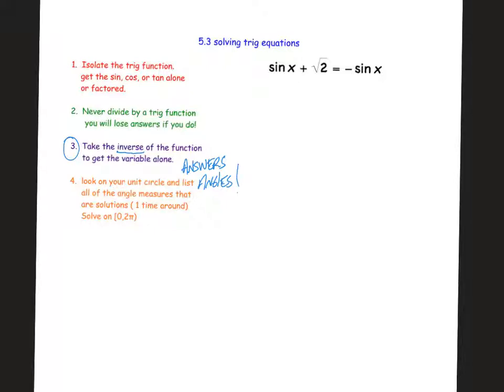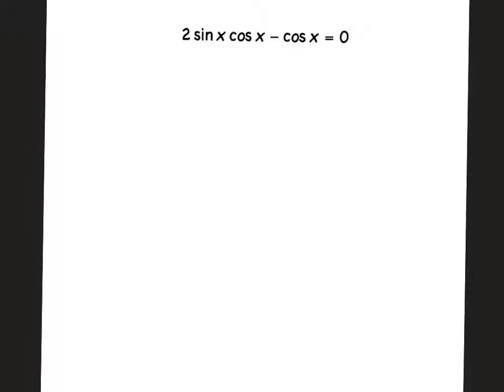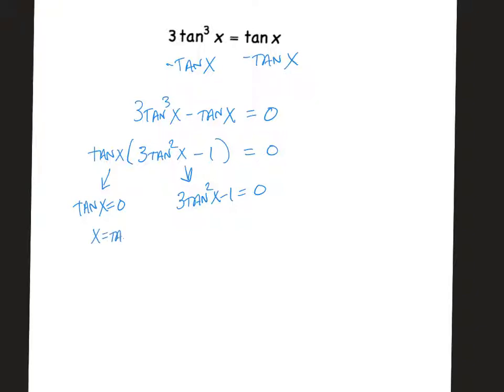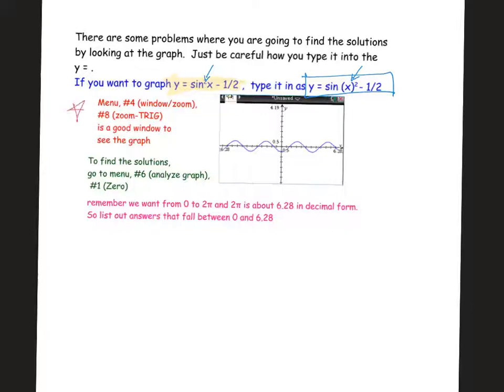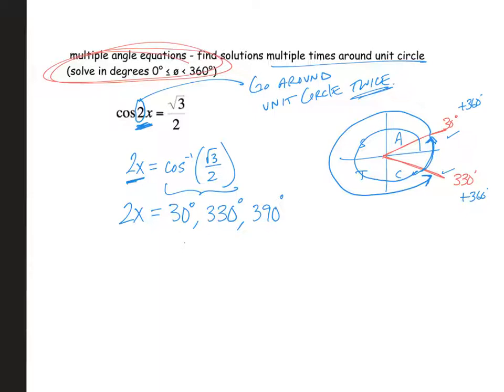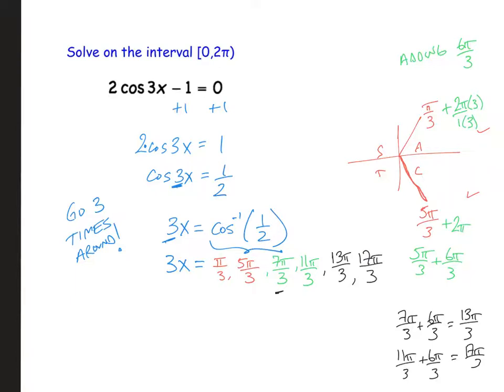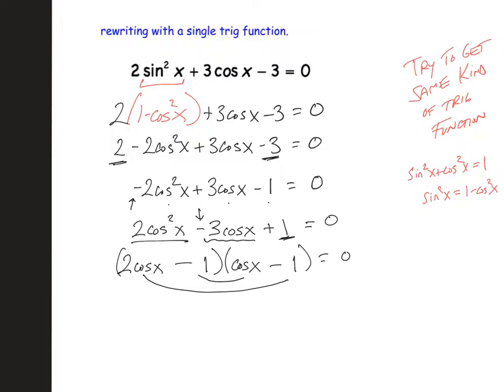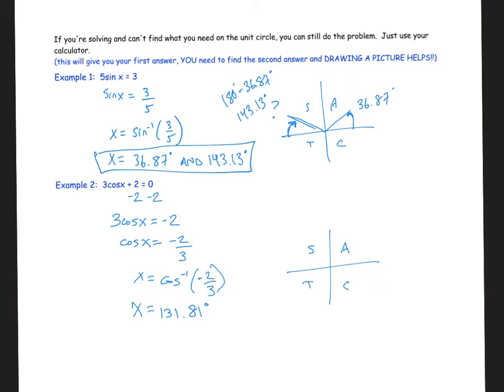HPC 5 3 Notes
Solving Trig functions